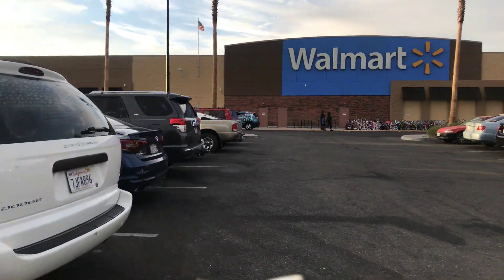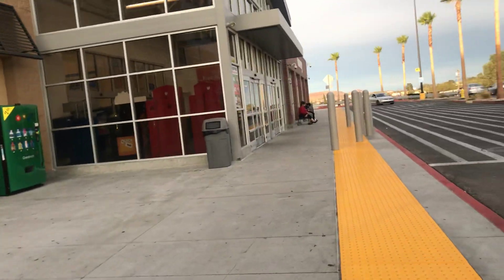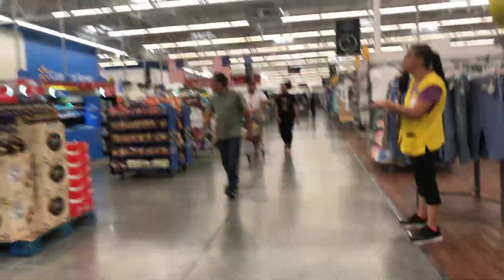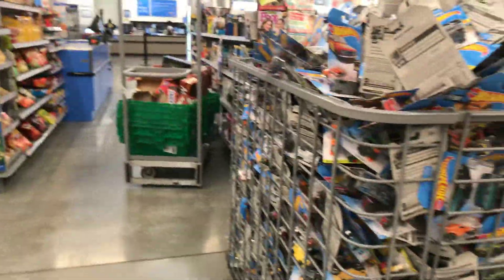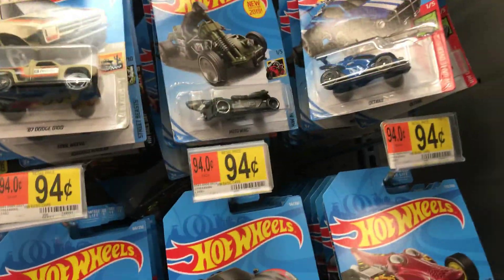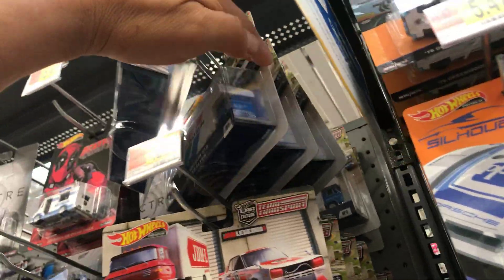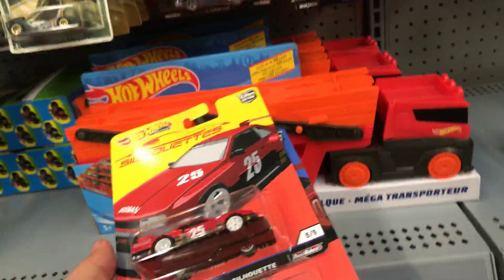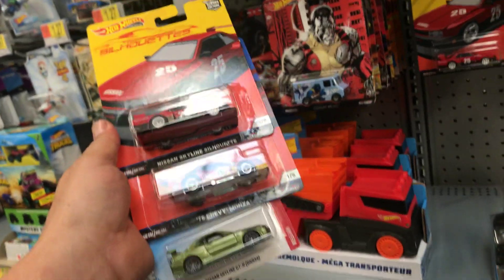Playdays Collectibles Monday Hotwheels hunting at Walmart!. 7.22.19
It’s time for more Hotwheels exercise!. Open 7 days a week. Thank you for your business and support. Don’t forget to visit my YouTube channel